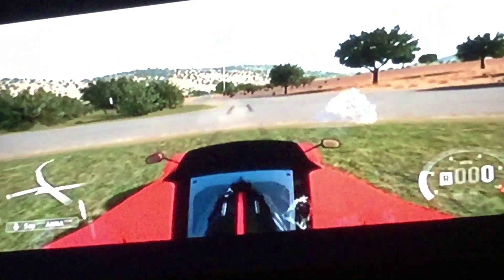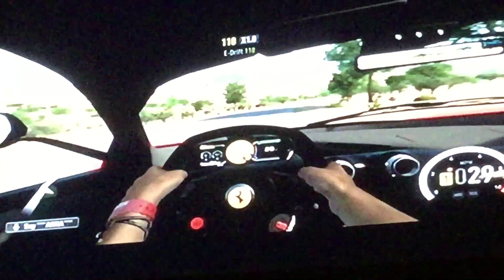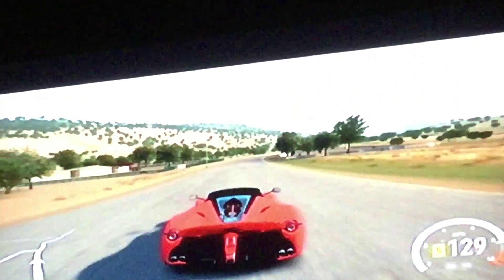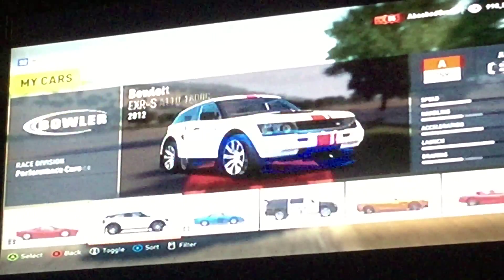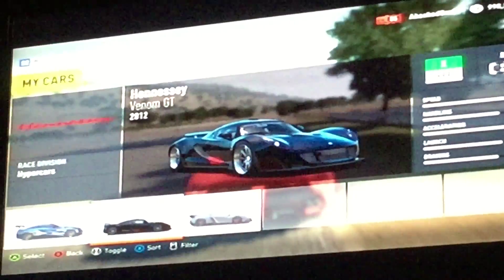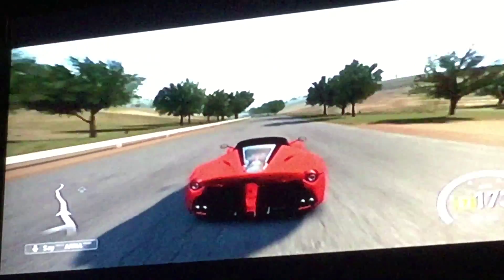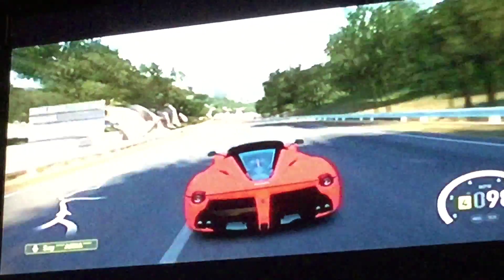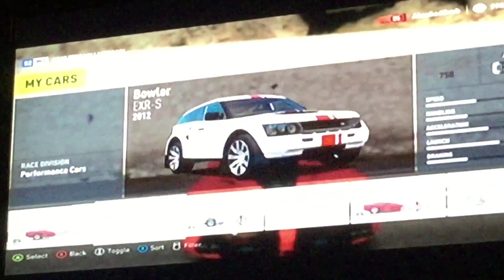Awesome FH2 glitch